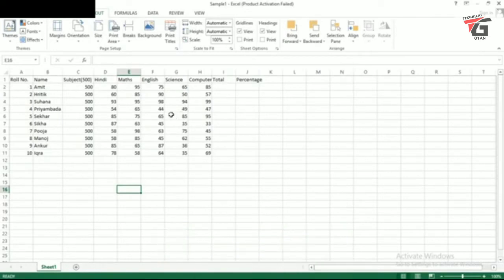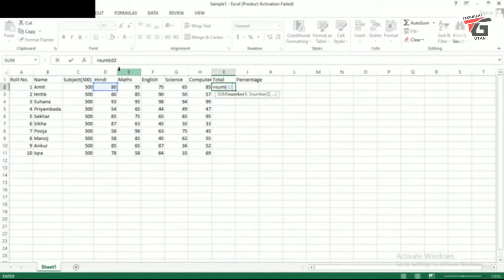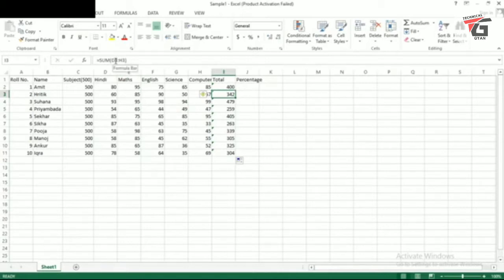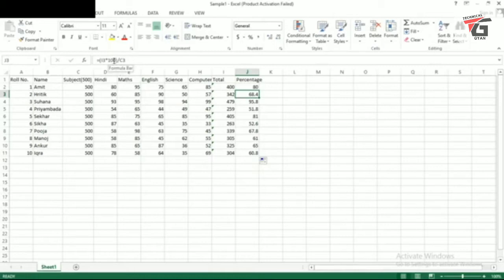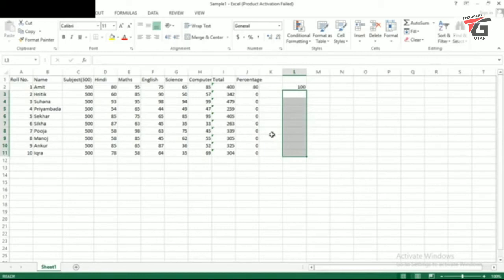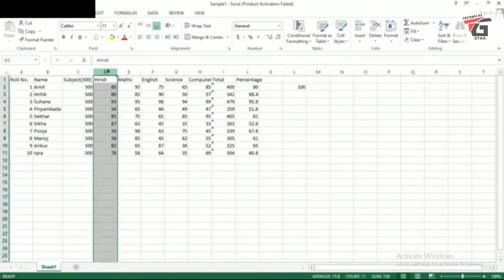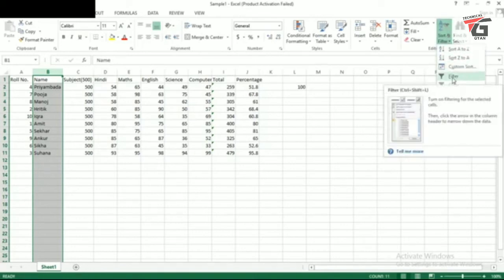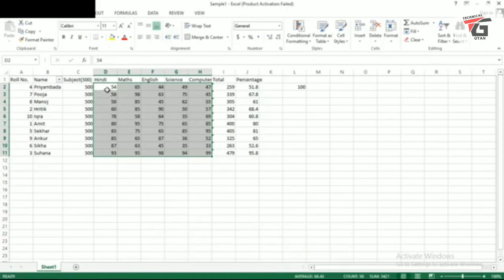MS EXCEL Full Tutorial for Beginners In Just 20 minutes || Full Tutorial in Hindi || Technical Gyan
Microsoft Excel - Beginners Tutorial - Excel Tips And Tricks 2019 - Every Excel User Should Know agar aap soch rahe hain ki Excel Kaise sikhe Hoon Tu Ja video aapke liye hai is 20 minute ke video mein Excel ka complete tutorial Diya gaya hai jo ki Hindi mein hai jisse aap aasani se shuru se leke Aakhri Tak Excel Chalana Sikh sakte hain

We always provide useful content on the Technical Gyan channel, here MS Excel tips and tricks, and tips and tricks for MS Word, and Internet tips and tricks, along with the computer related Useful Information Simple language available in Hindi You can visit our website for more information.

Your Queries -

technology gyan
tech videos
my big guide excel
ms excel
excel tutorial hindi
excel tutorials
excel tutorial in hindi
learn excel hindi
excel tutorial
microsoft excel
every excel user should know
excel 2019
complete excel tutorial
excel in hindi full course
excel tips and tricks 2019
excel technical gyan
excel full tutorial
excel in 20 minutes